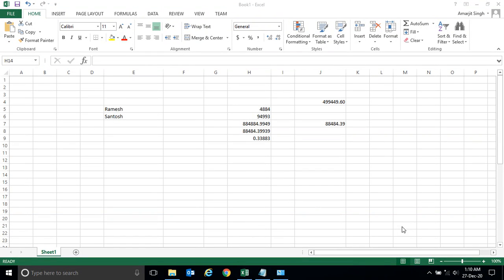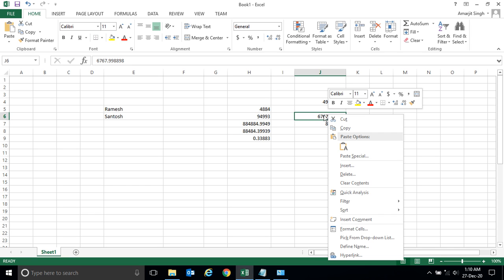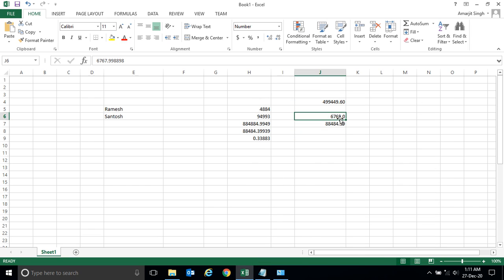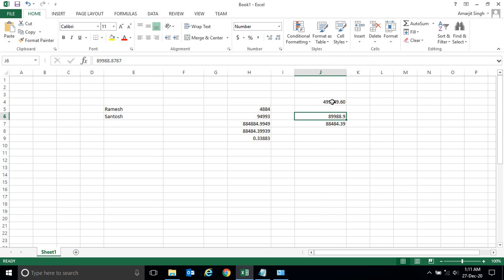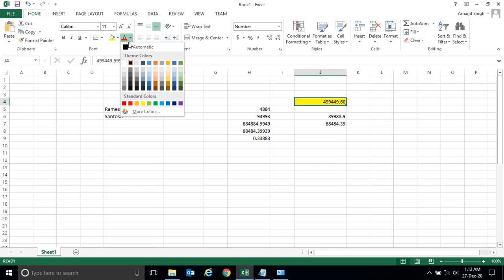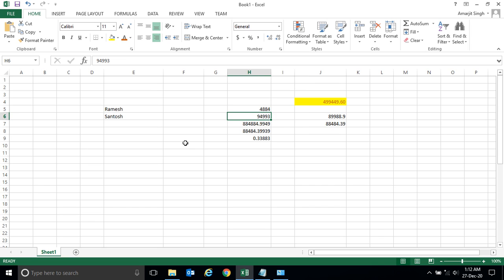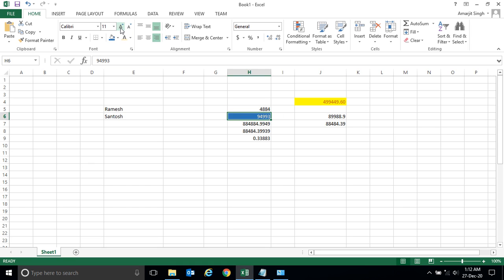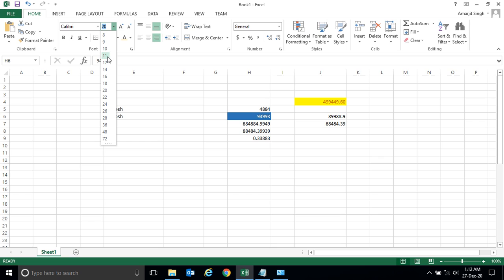MS-Excel Step By Step - Lab 10 - Number Change Color